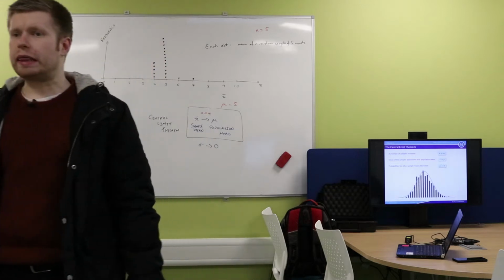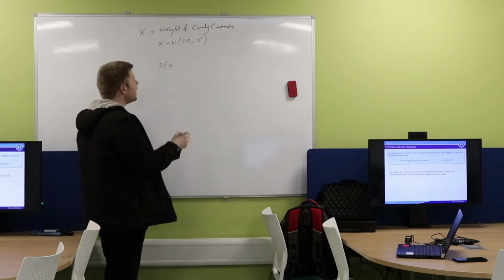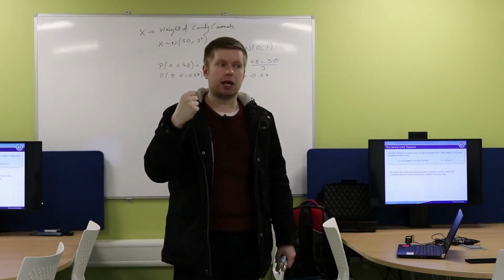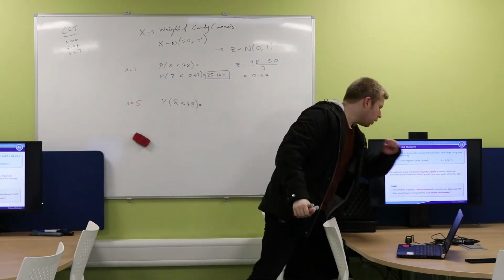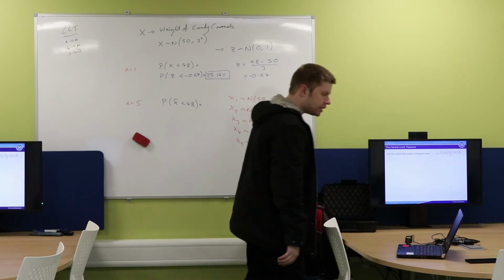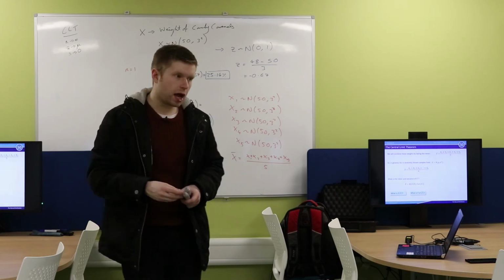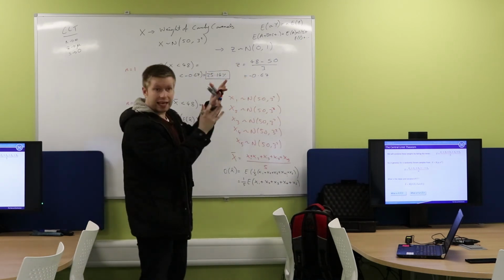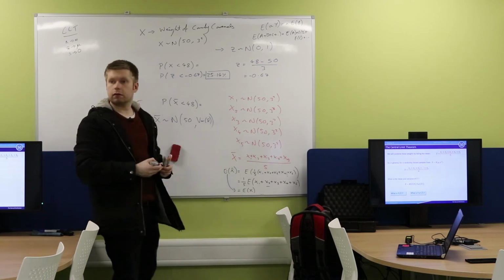Central Limit Theorem (3 of 4: Expectation)